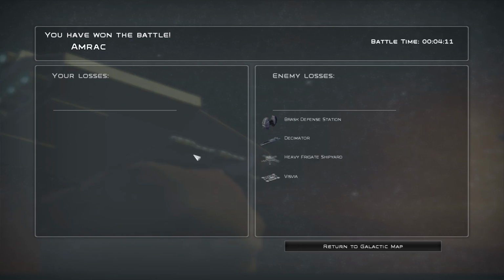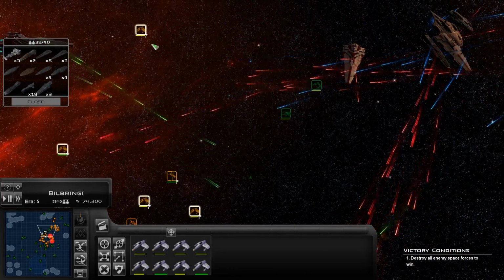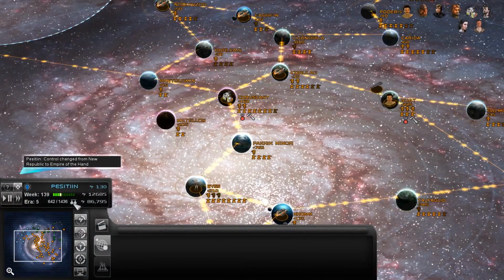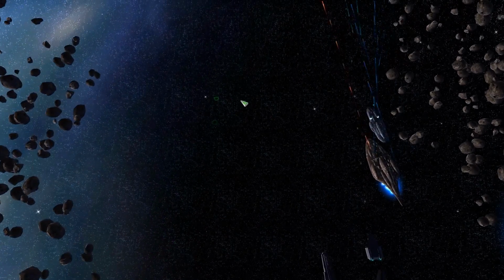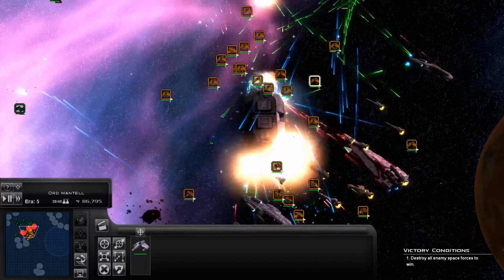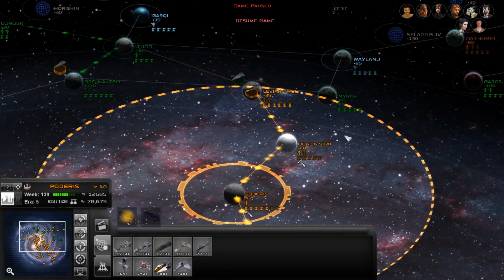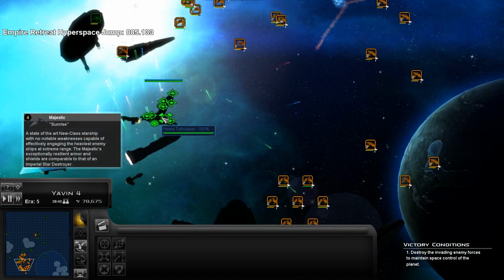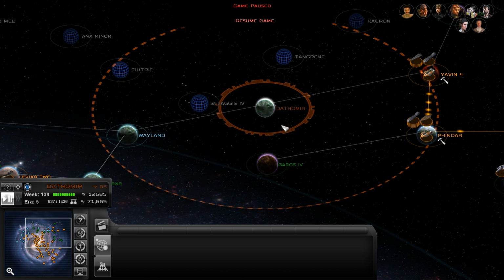War On All Fronts - Thrawns Revenge - Ep21 - (Star Wars RTS Lets Play)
CaptainShack takes command of the New Republic 6 years after the battle of Yavin in Star Wars Empire At War Thrawns Revenge.

 A total Conversion mod for Star Wars Empire At War Forces of Corruption.

Discord Community!